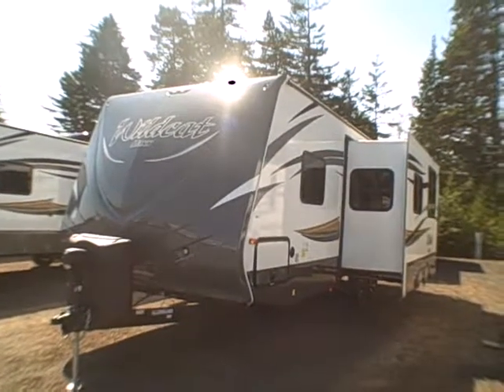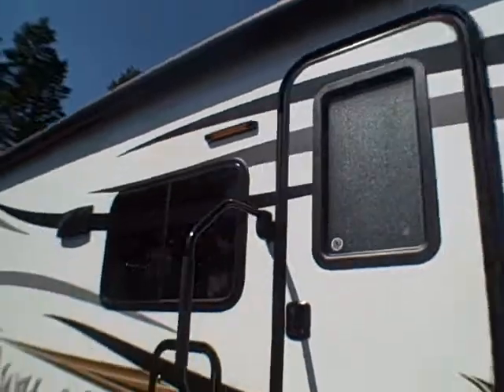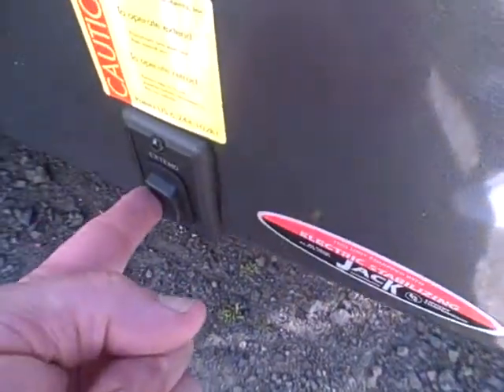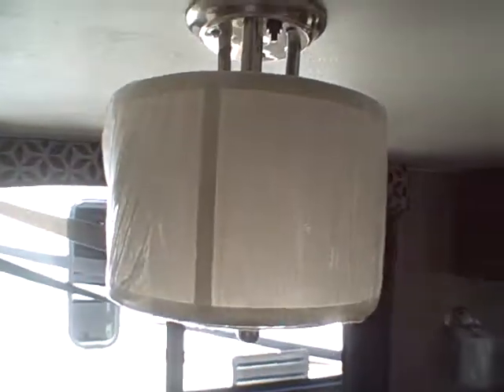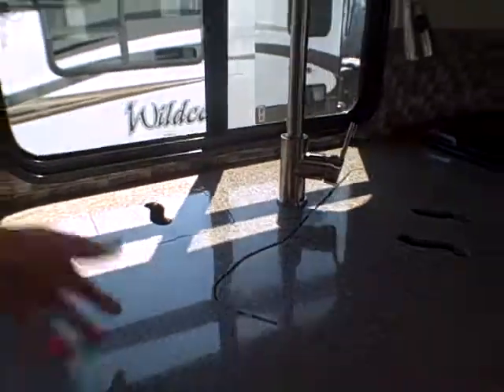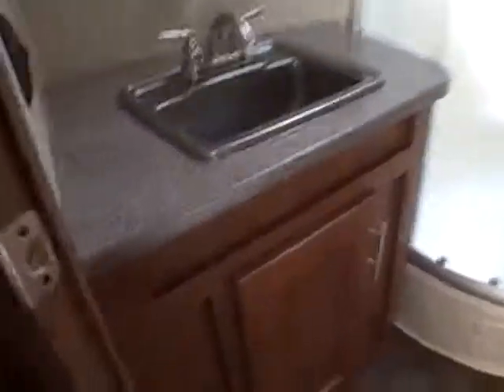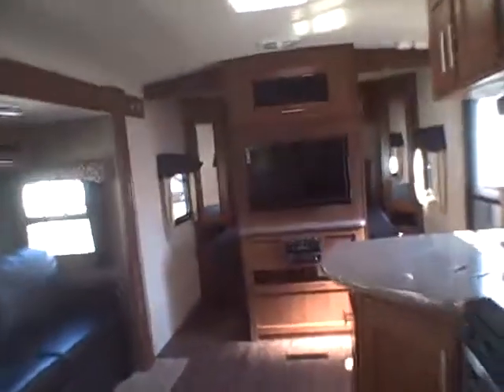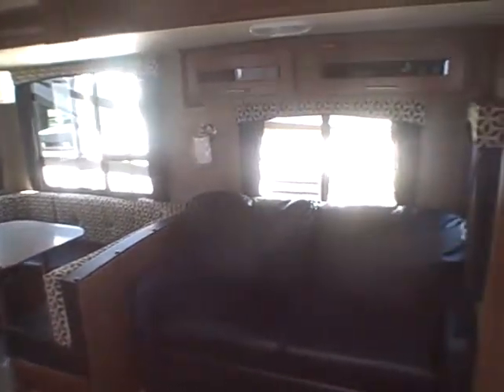2015 Wildcat 26FBS # 014141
All Season travel trailer with eye catching design and unparalleled construction. LED lights inside & out, Ebony & Ivory interior with wood plank flooring. All the power convenience features at your fingertips!